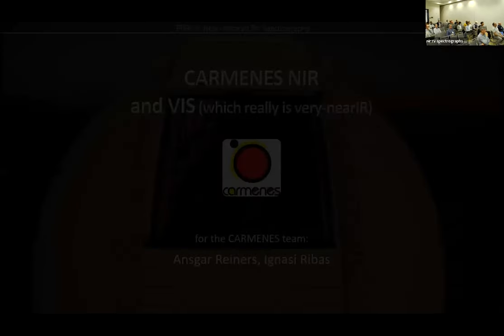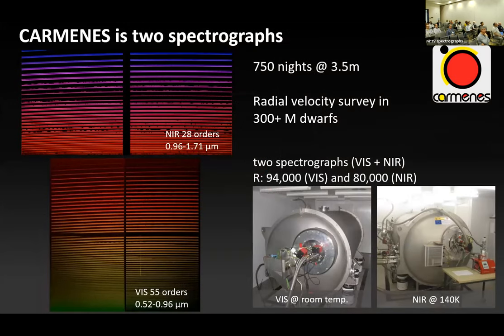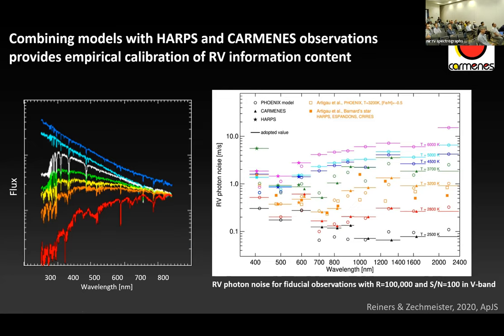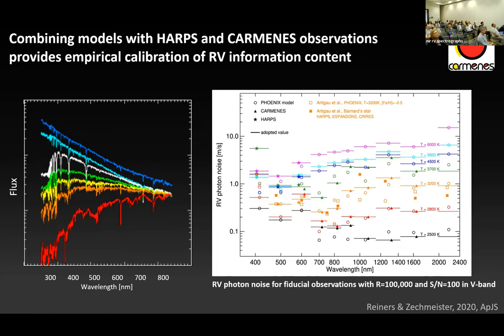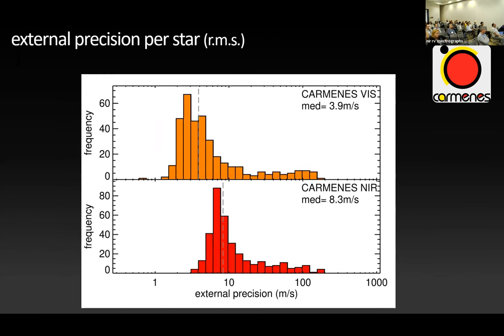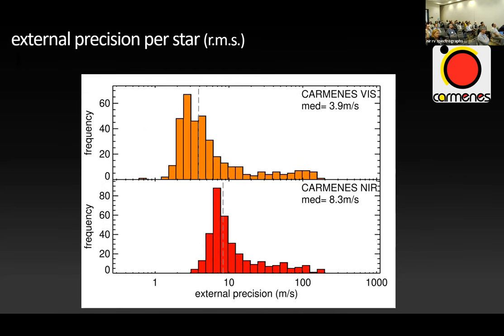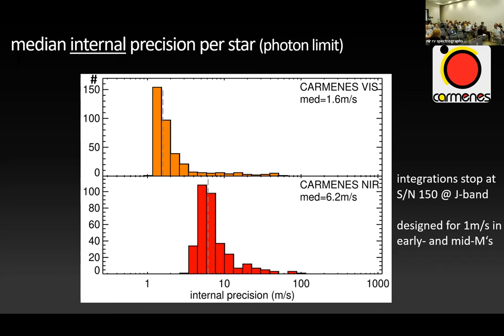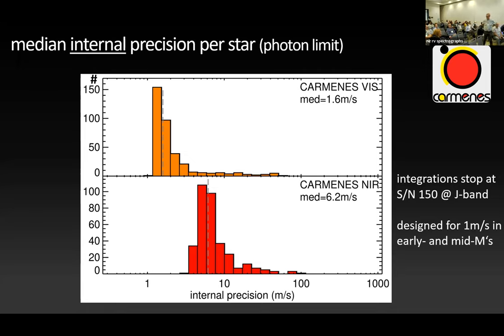EPRV 5 Splinter Session: Near-Infrared RV Spectrographs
Near-Infrared RV Spectrographs - convened by Claire Moutou, Ansgar Reiners, Motohide Tamura & Etienne Artigau

Presented at the EPRV 5 Conference which was held March 27-30, 2023 in Santa Barbara, CA. Conference